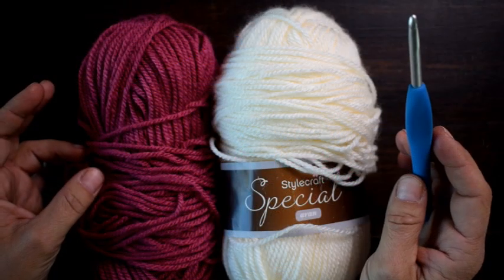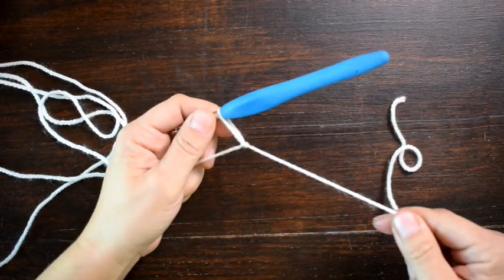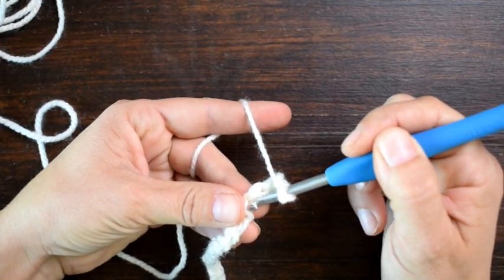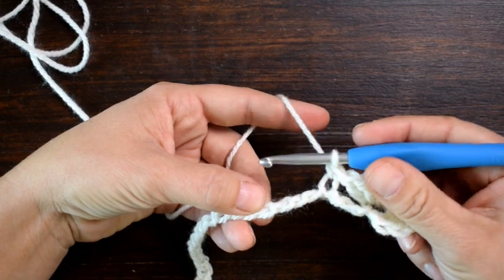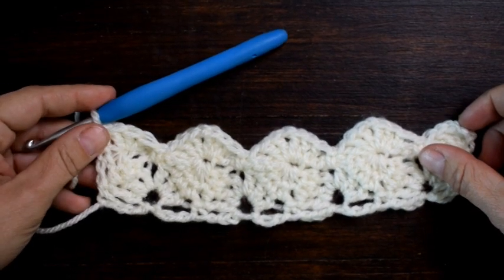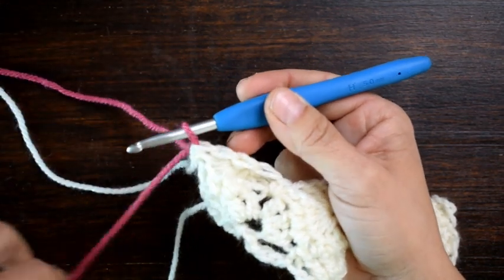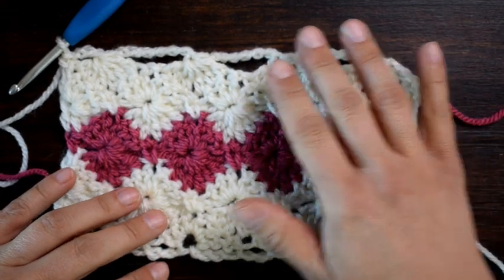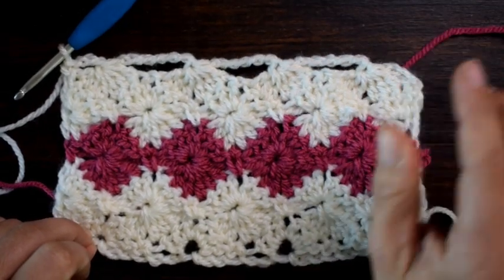How to Crochet the Harlequin Stitch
Learn how to crochet this beautifully textured Harlequin Crochet Stitch! I love to use this stitch for blankets, beanies, and shawls. This is an intermediate level stitch.

MATERIALS--
worsted weight yarn in 2 colors
H/5.0 mm hook

LEVEL--
intermediate

STITCHES USED--
chain
single crochet
double crochet
double crochet 3 together
double crochet 6 together

**A basic knowledge of crochet stitches and techniques is needed**